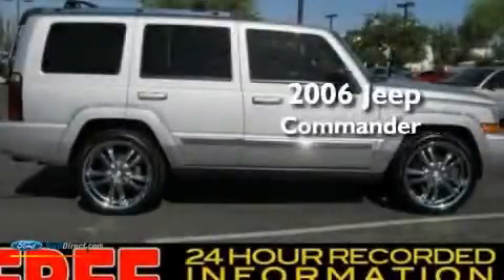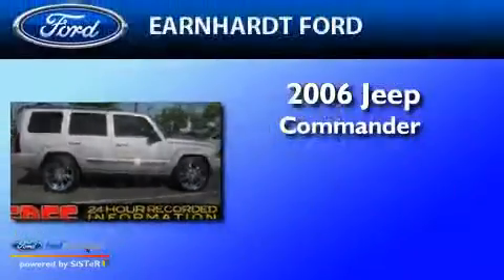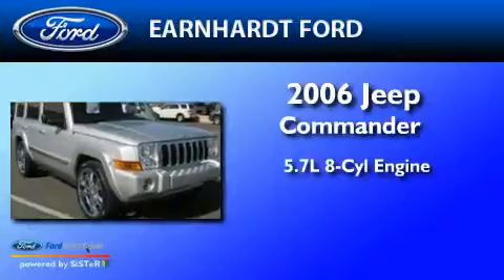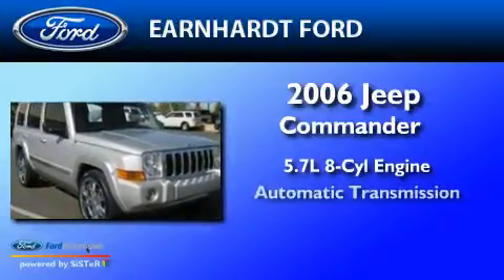2006 JEEP COMMANDER AZ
Year : 2006

 Make : JEEP

 Model : COMMANDER

 Engine : 5.7L V8

 Trans . : AUTO

 Exterior : SILVER

 Miles : 50,676

 Interior : BEIGE

 Earnhardt Ford

 7300 West Orchid Lane

 2006 JEEP COMMANDER  AZ